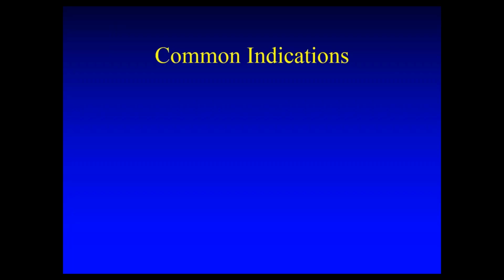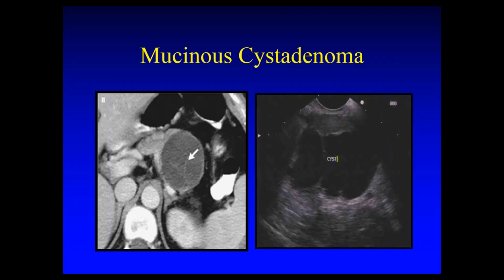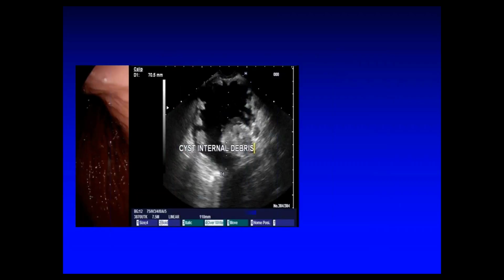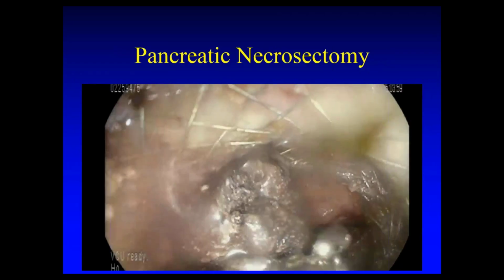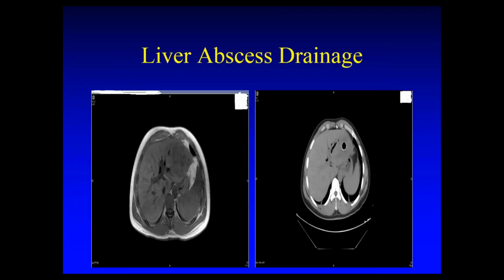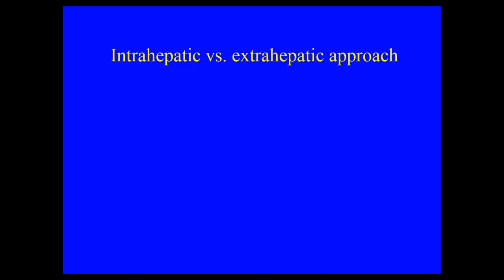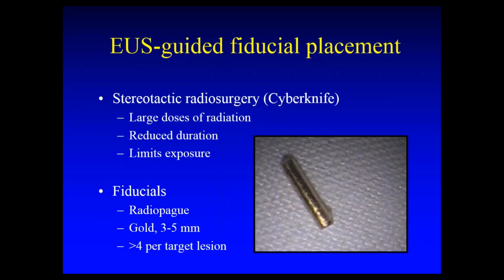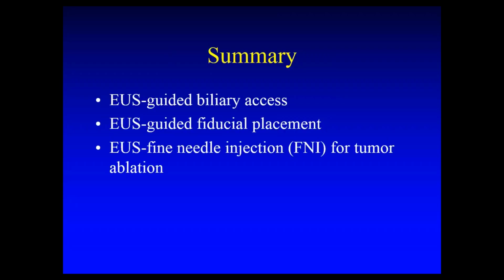Dr. Sammy Ho, Current and Future Indications of Endoscopic Ultrasound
Watch as Dr. Sammy Ho,  Director of Advanced Endoscopy, Montefiore Medical Center, discusses the following Indications and how he treated them:

- Cancer Staging
- Pancreatic solid and cystic lesions
- Pseudocyst drainage
- EUS-guided biliary access
- EUS-guided fiducial placement
- EUS-FNB
- EUS-fine needle injection (FNI) for tumor ablation